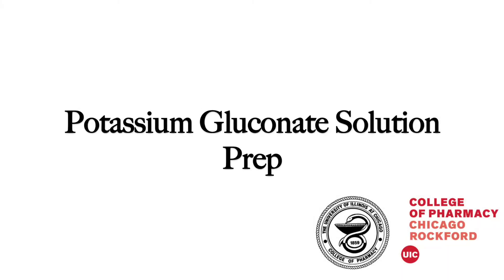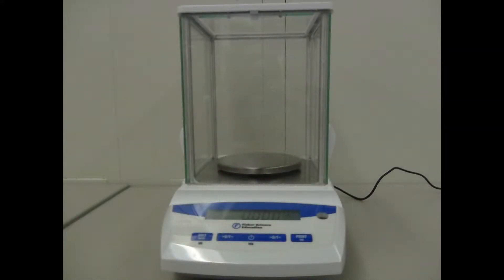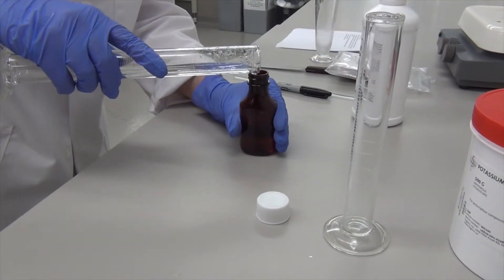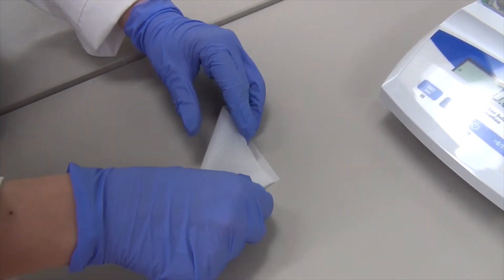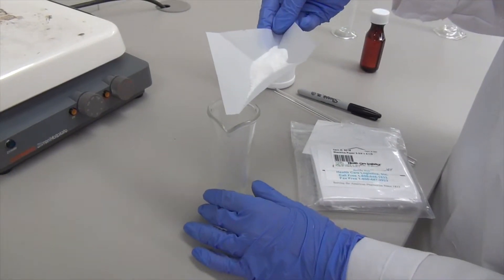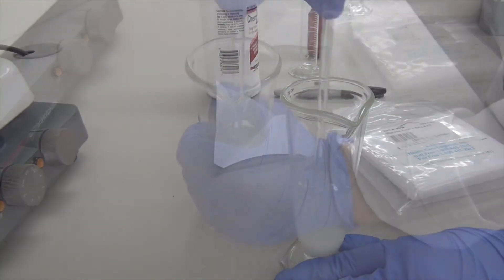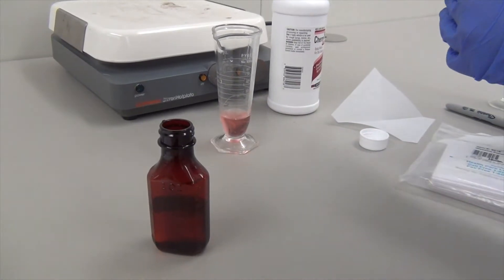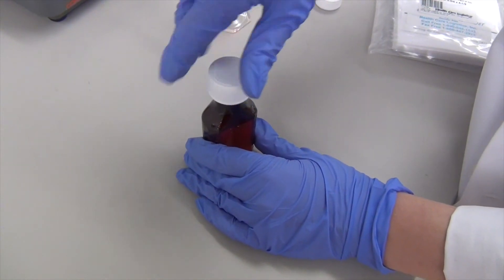Potassium Gluconate Solution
This video shows you the techniques needed to prepare a potassium gluconate solution. Drug amount and calculations may differ depending on the prescription

Prep made by: Erica Smith
Filmed/edited by: Samantha Socco